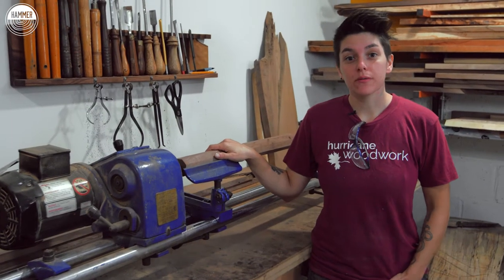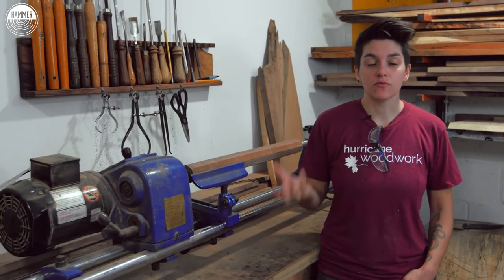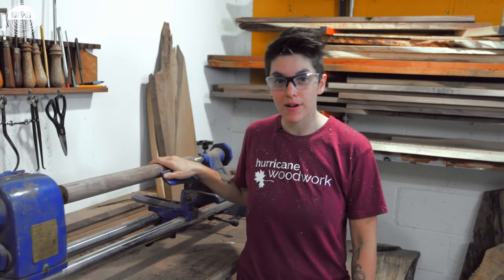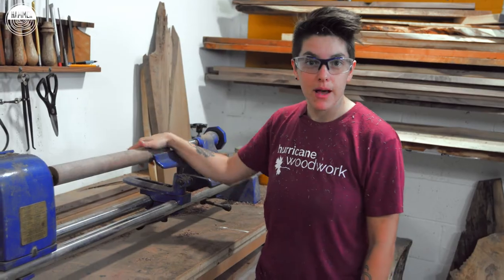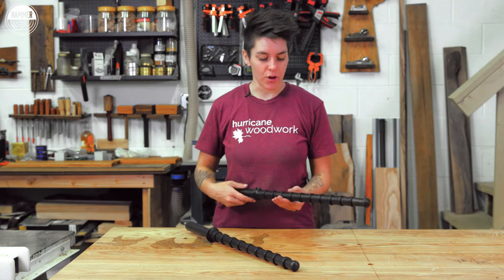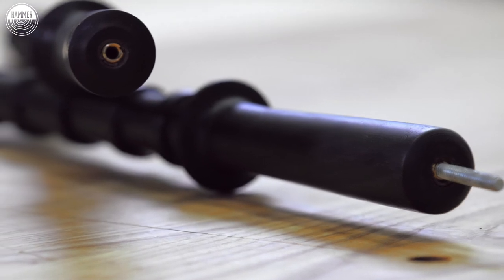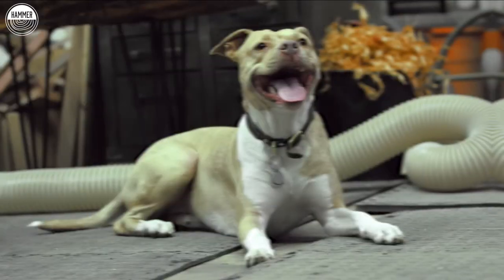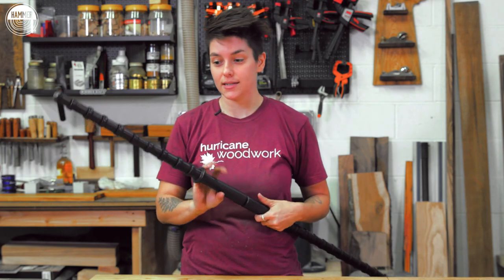We Turned These Iconic Batons On The Lathe | Between The Hammer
Is anyone else OBSESSED with Black Widow's batons? This Marvel weapon set is so underrated and deserves way more attention! We turned these iconic batons on the lathe and used the ebonizing method to turn them black.

If you love woodworking, DIY, and pop culture, Between The Hammer is THE show for you. Our goal here is to share with you creative and nerdy projects that will inspire you, whether you're a seasoned professional, or have no idea what a miter saw is. Let's get building! 🛠️